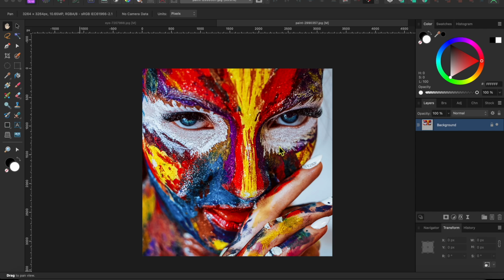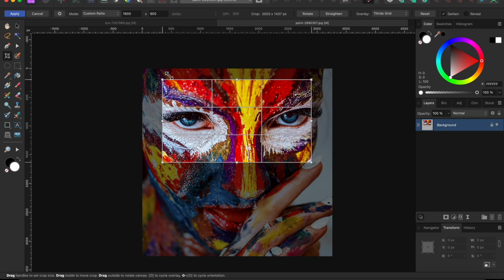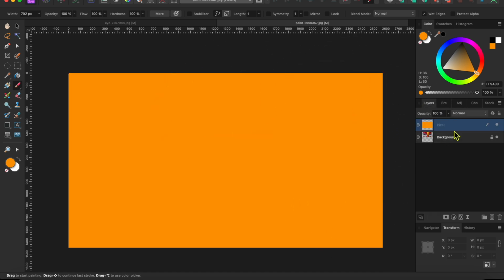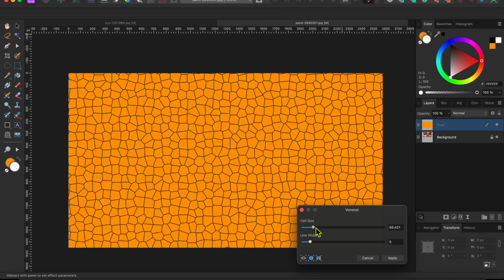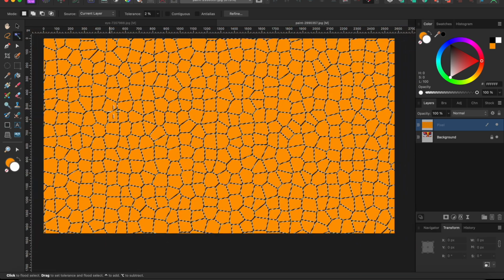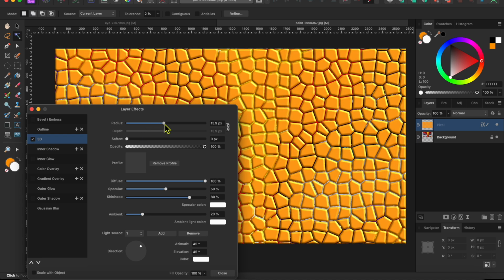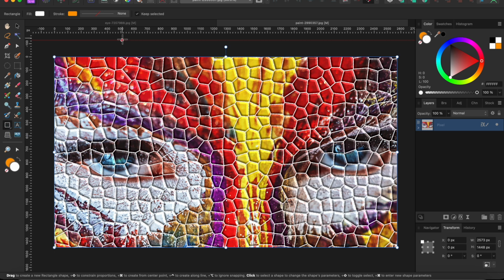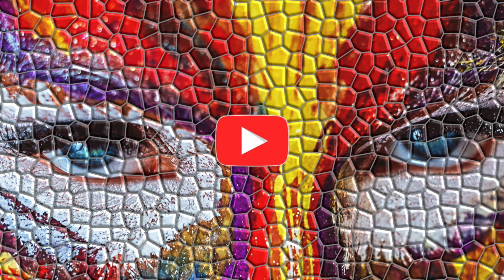Fast and Easy Mosaic Effect in Affinity Photo 2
In today's Affinity Photo 2 tutorial, we'll create this fast and easy mosaic effect using the voronoi color filter.